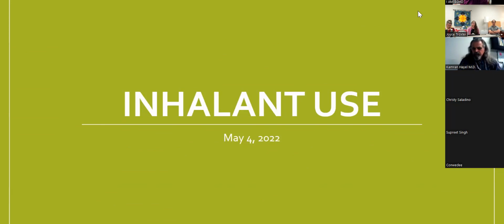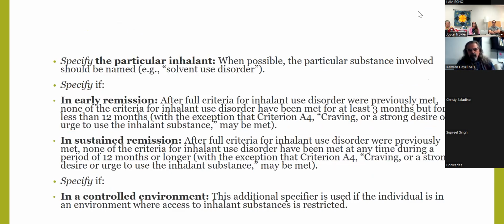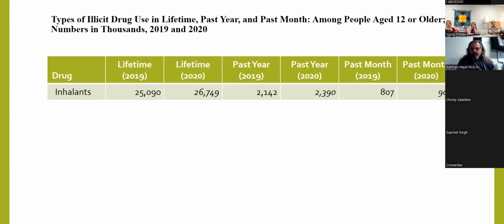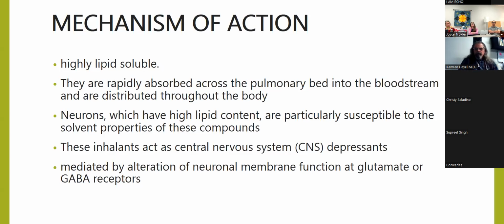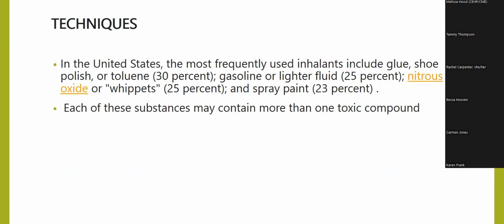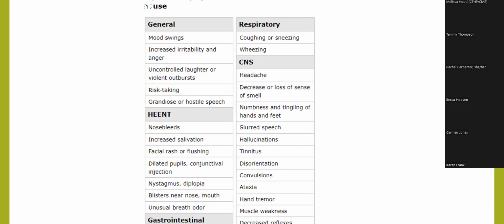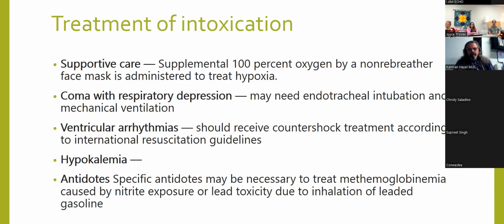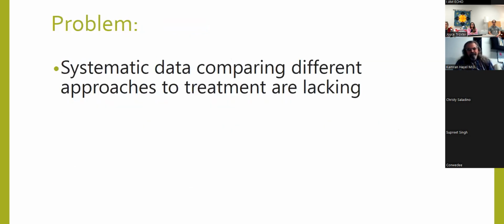Inhalant Use - Kamran Hayel, M.D. - 05/04/22